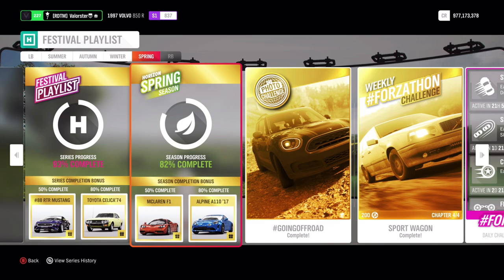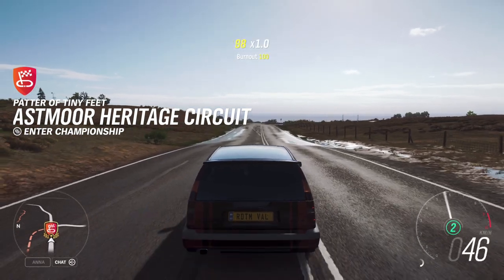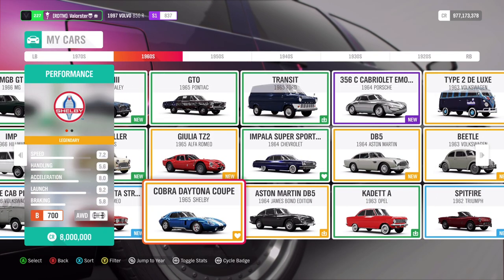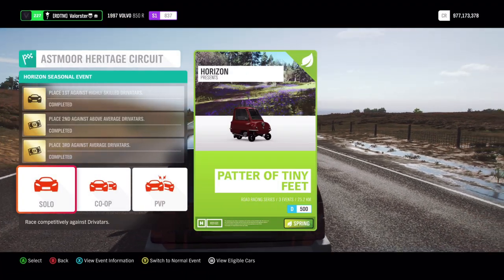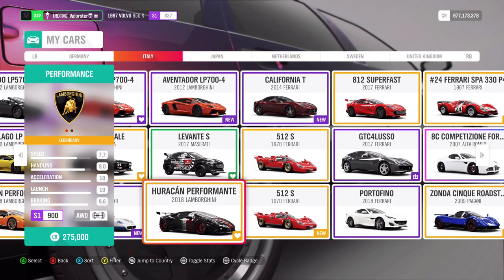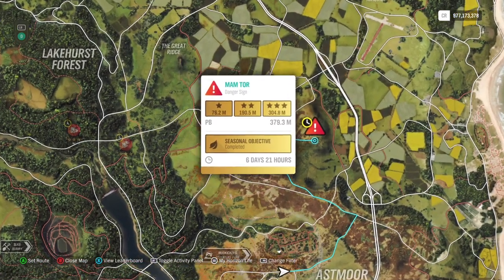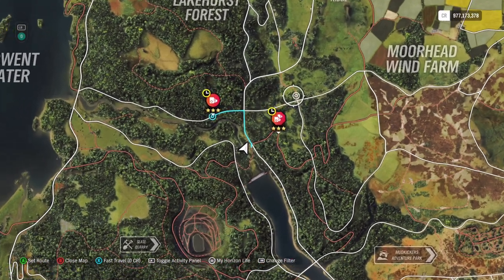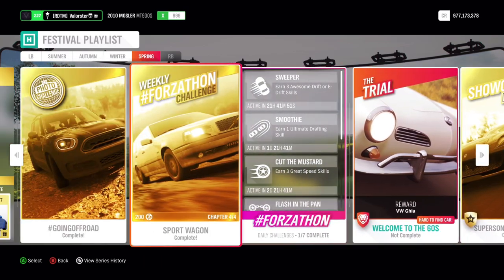FORZA HORIZON 4 "How To Complete Series 26 SPRING Festival Playlist And Forzathon"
Hey everyone!